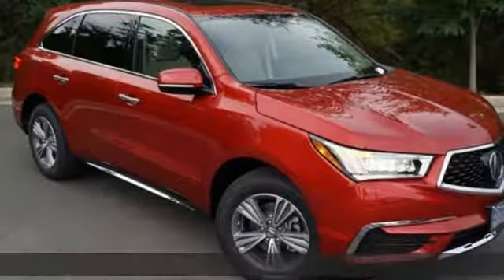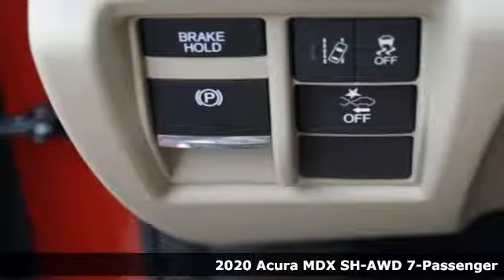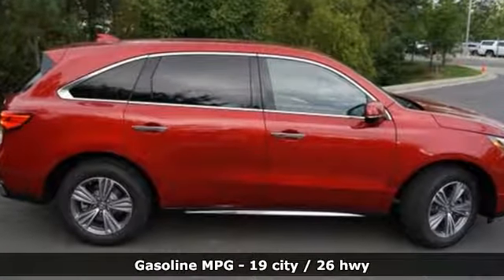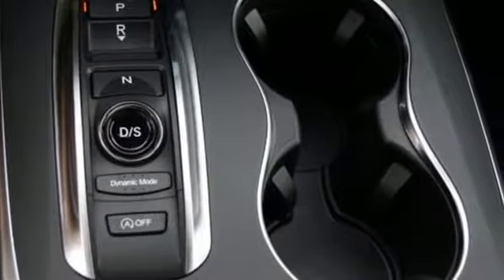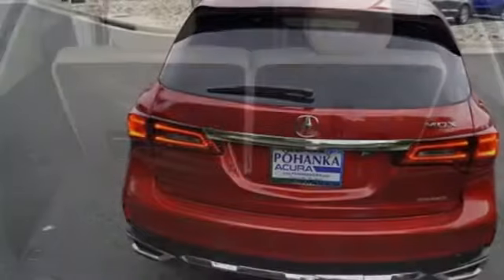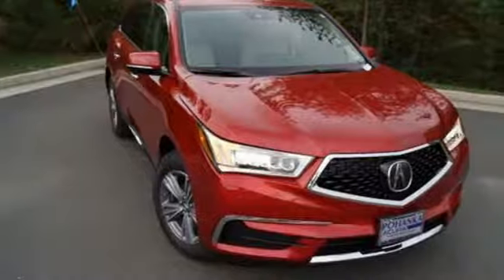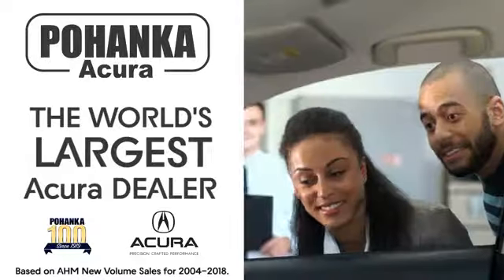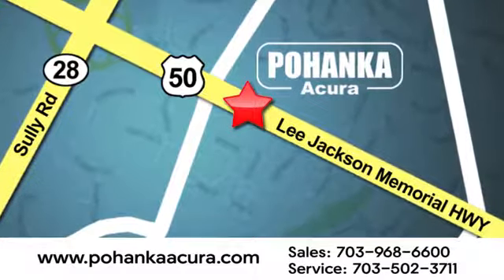New 2020 Acura MDX Bethesda Acura Washington-DC, DC ALL004152 - SOLD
Year: 2020
Make: Acura
Model: MDX
Trim: 3.5L
Engine: V6
Transmission: 9-Speed Automatic
Color: Red
Interior: Parchment
Stock #: ALL004152
VIN: 5J8YD4H36LL004152
Performance Red Pearl with leather trimmed parchment interior, heated front seats, third row seating, V6 power, SH-AWD, power moon roof, satellite radio, and much more. brRecent Arrival! 19/26 City/Highway MPGbrbrbrAll prices exclude taxes, title, license, and dealer processing fee of $799.00. Published price subject to change without notice to correct errors or omissions or in the event of inventory fluctuations. All features not on all vehicles. Vehicles shown are for illustration purposes only. MPG is based on 2016 EPA mileage ratings. Use for comparison purposes only. Your actual mileage will vary, depending on how you drive and maintain your vehicle, driving conditions, battery pack age/condition (hybrid only), and other factors. MPG is based on 2017 EPA mileage ratings. Use for comparison purposes only. Your mileage will vary depending on driving conditions, how you drive and maintain your vehicle, battery-pack age/condition (hybrid only), and other factors.

Address:
13911 Lee Jackson Highway